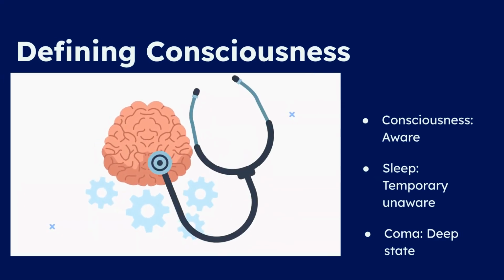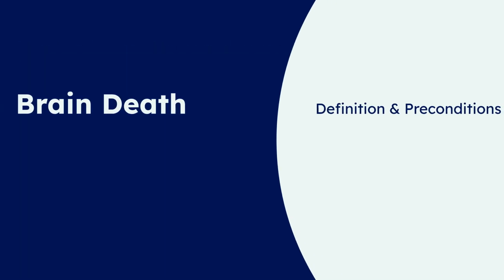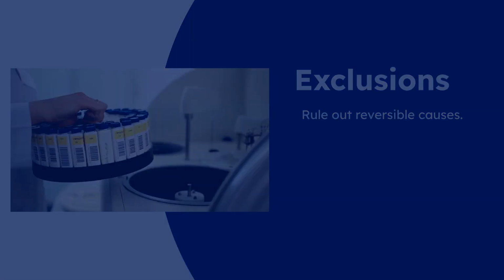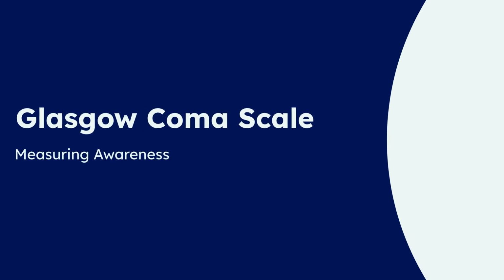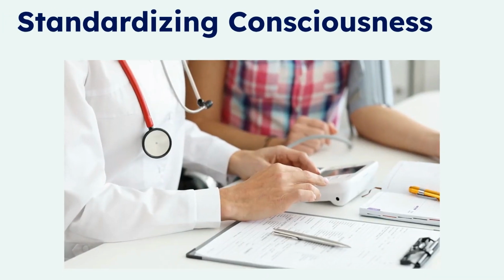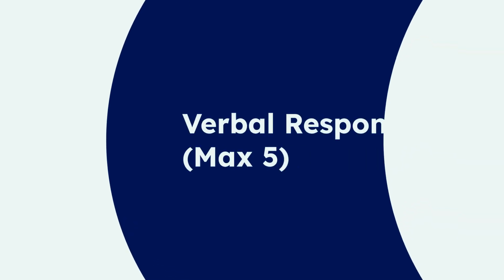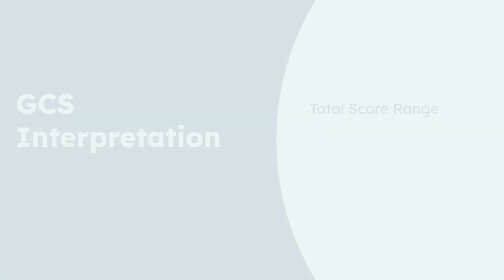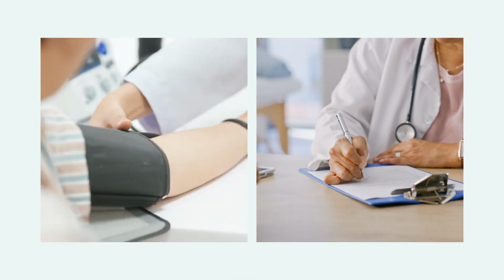Brain Death Assessment and Glasgow Coma Scale GCS Explained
GBS scale for ICU unconcious patients